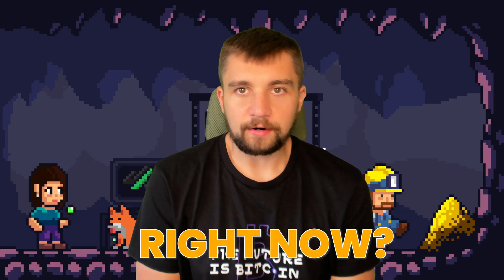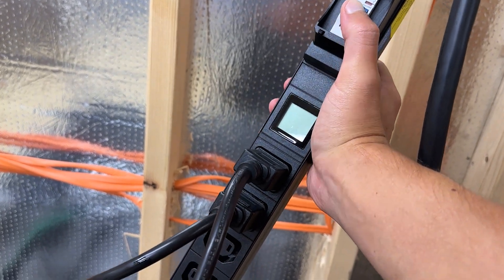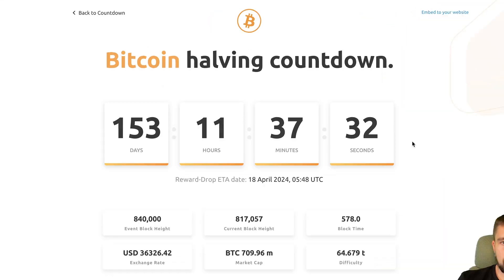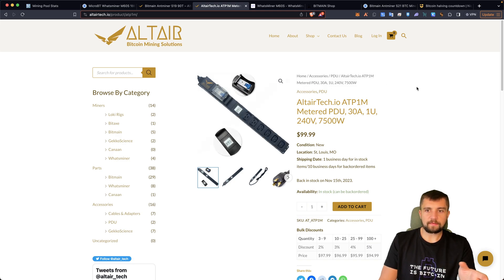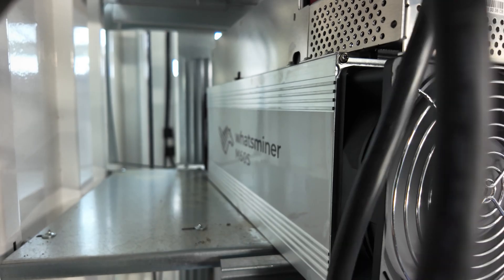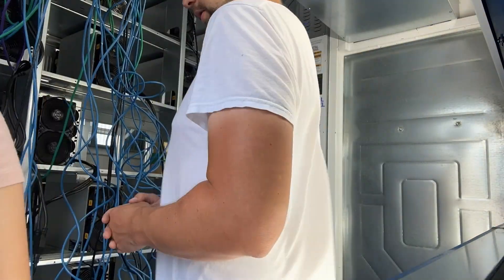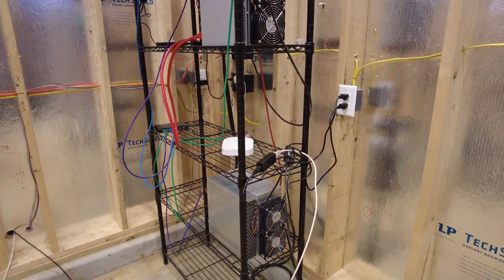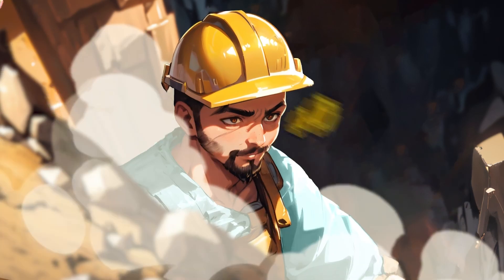What is the Best Bitcoin Miner to Buy Right Now? M60S vs S21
What is the best bitcoin miner you can buy right now, the most profitable BTC mining rig that earns more Bitcoins and uses less electricity? We will be focusing mainly on the MicroBT Whatsminer M60S and the Bitmain Antminer S21 Bitcoin ASIC Miners.

Save some coin with code VOSKCOIN

Links!

⏰ Timestamps ⏰
00:00 What is the best  Bitcoin miner you can buy?
01:00 Bitcoin mining is the most profitable coin to mine
01:54 Where to buy a Bitcoin mining Rig?
03:15 WhatsMiner M60S vs the Bitcoinminer S21
05:30 The Bitcoin Halving is coming!
06:58 What kind of electricity plug do you need?
09:20 How much does the M60S make?
13:33 Bitcoin mining and a bull mindset
14:48 Different kind of miners for different kind of people
16:16 KASPA mining is crazy profitable!